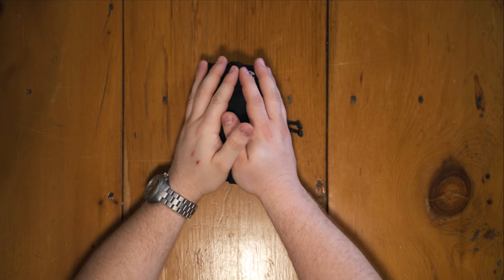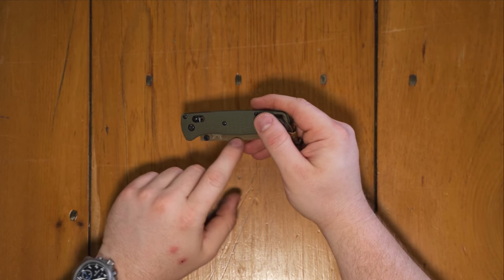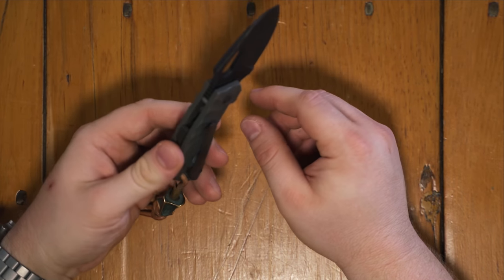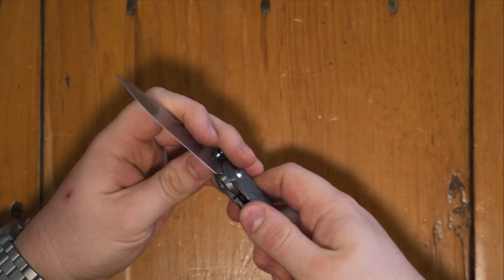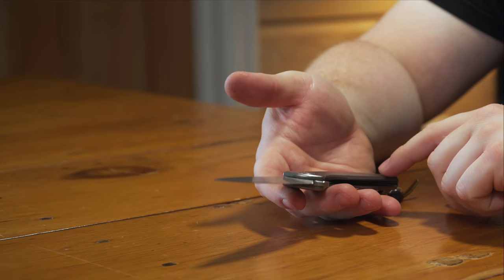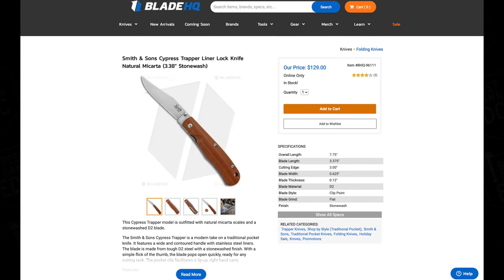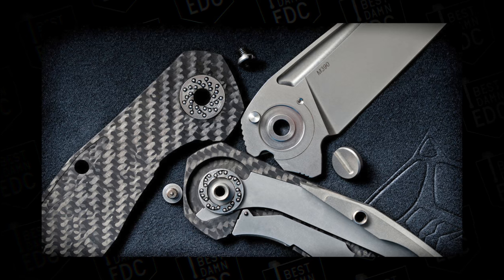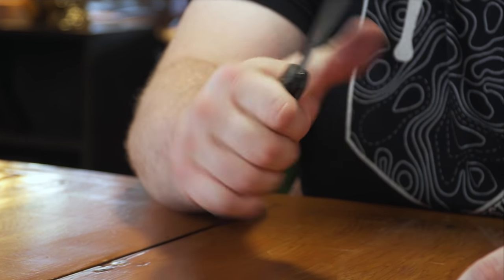My 10 MOST CARRIED EDC Knives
Work Sharp makes knife sharpeners for your EDC knives and all types of cutlery. Their latest sharpener, the Precision Adjust, is an angle guided sharpener that almost effortlessly produces razor sharp edges. (ad)

0:00 Top 10 Carried Knives

1:20 Civivi NOx

3:13 Benchmade Bugout

5:16 Protech Runt 5

7:45 Homer Zhu T-Rex

11:03 Chris Reeve Umnumzaan

13:12 Vero Engineering Isotope

15:24 Shirogorov Neon Zero

19:09 Rhidian Rougue Wave Trapper Midlock

21:43 Pena Mula Custom

23:02 Shirogorov F95RT

26:31 Honorable Mentions
Spyderco Spydiechef